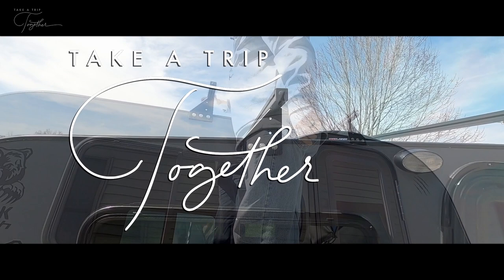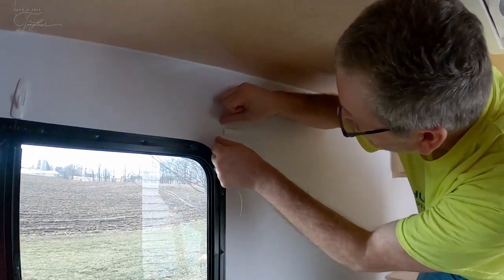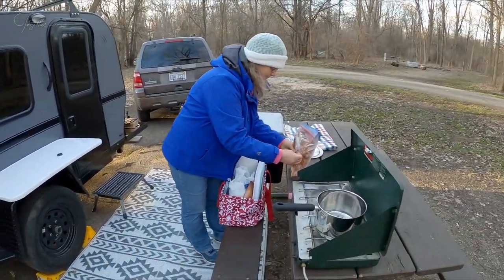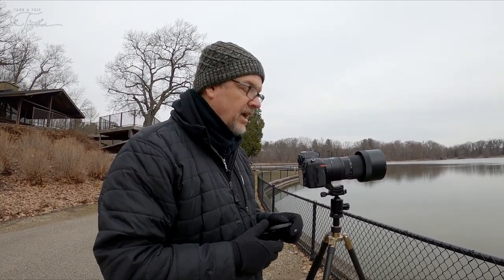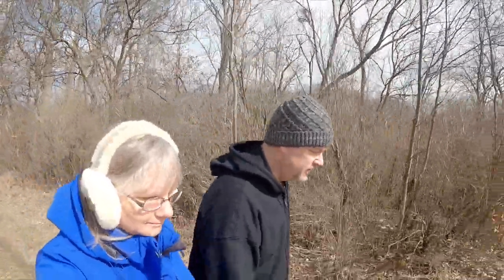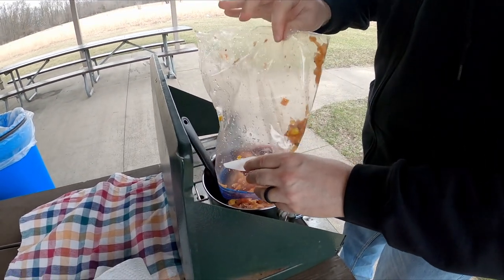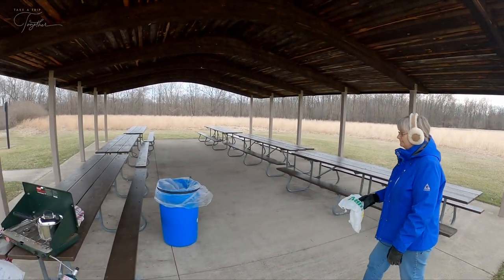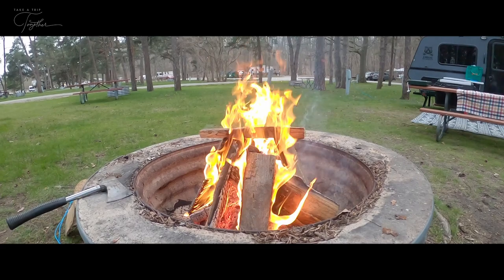First Time Cold Camping in 2022: Tiny Camper Mods and Fort Custer Recreation Area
In this video, join us as we embark on our first cold camping trip of the year at Fort Custer Recreation Area in Southwest Michigan. We also share the first of many tiny camper mods that we plan to do throughout the year. Watch as we make even small changes to our camper to make our trip more comfortable.

Do you have a long list of mods that you want to make to your camper?

00:00 Intro
00:30 Winter Passes
00:40 Tiny Camper Mod Number 1 - Command Hooks
03:26 Tiny Camper Mod Number 2 - New Breakaway Cable
04:59 Heading to Fort Custer Recreation Area
05:10 Cooking in the cold
08:27 Kellogg Bird Sanctuary
09:57 Dennis' Bird Pictures
10:52 Hiking Trails at Fort Custer Recreation Area
11:36 Our Coldest Night - Sleeping in a tiny camper
13:58 A cold picnic
18:07 MUSH Dry-sledding Races
19:05 Dennis' Dog Pictures

Also, Get your FREE 25 Page Travel Planning Guide